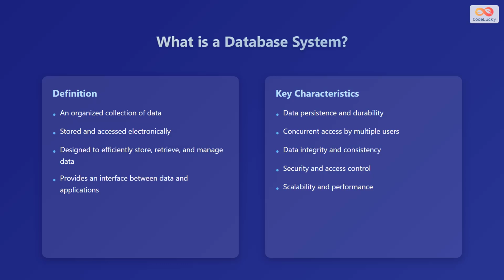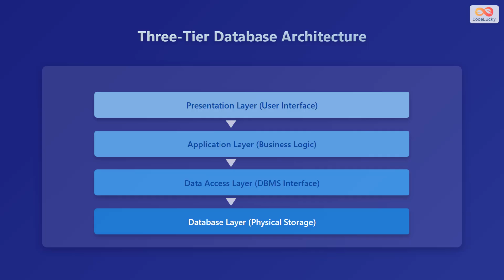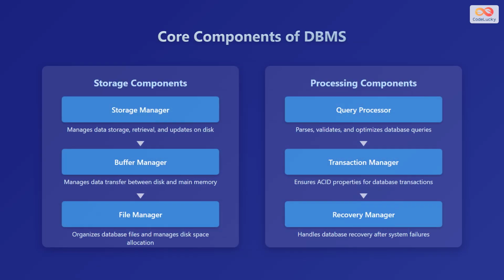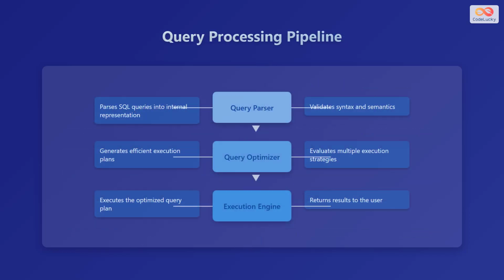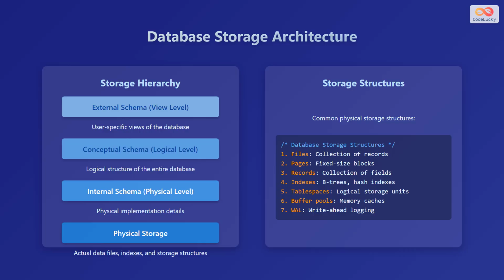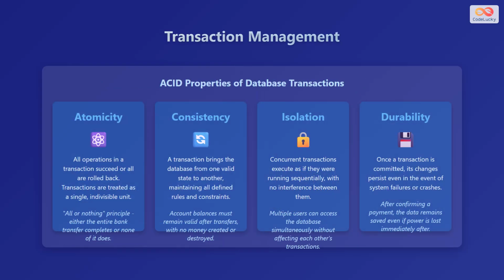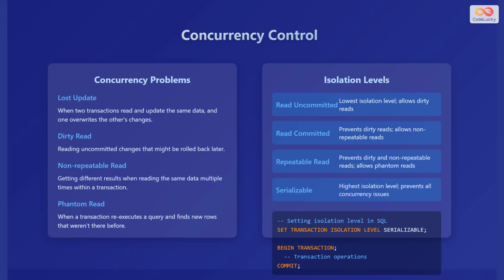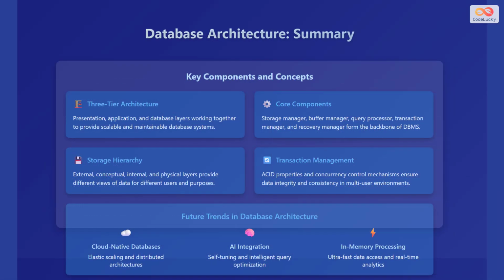Database System Architecture Explained for Beginners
Dive into the world of Database System Architecture! 🌐 This video breaks down the essential components and structures of database systems, making it easy for beginners to understand.

We'll explore everything from the three-tier architecture (presentation, application, and database layers) to core components like storage and query processors. Discover how transaction management with ACID properties ensures data integrity. 🔒 Learn about concurrency control and isolation levels to prevent common issues in multi-user environments.

Plus, get a sneak peek at future trends such as cloud-native databases, AI integration, and in-memory processing! 🚀 Perfect for students, aspiring developers, and anyone curious about how databases are built. 💻

Chapters:
00:00 - Database System Architecture
00:15 - What is a Database System?
01:03 - Three-Tier Database Architecture
01:46 - Core Components of DBMS
02:31 - Query Processing Pipeline
03:04 - Database Storage Architecture
03:50 - Transaction Management
04:37 - Concurrency Control
05:26 - Database Architecture: Summary
06:24 - Outro